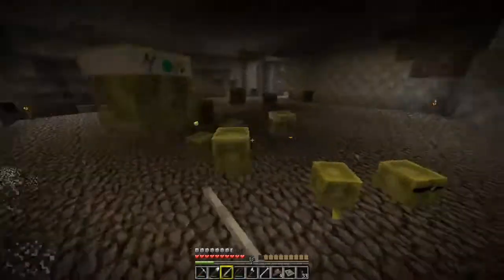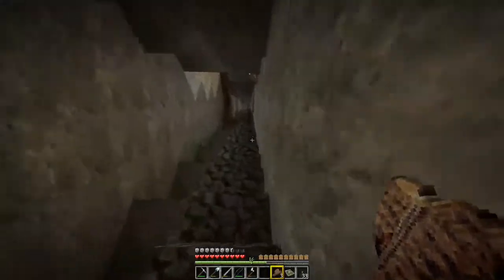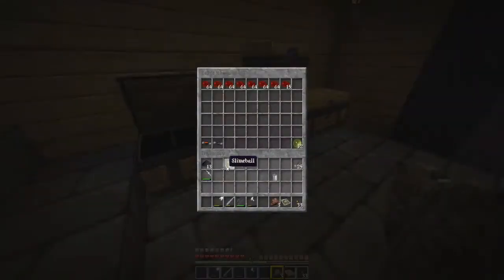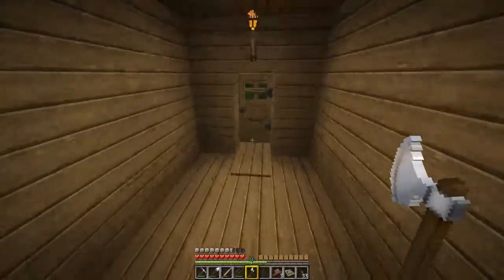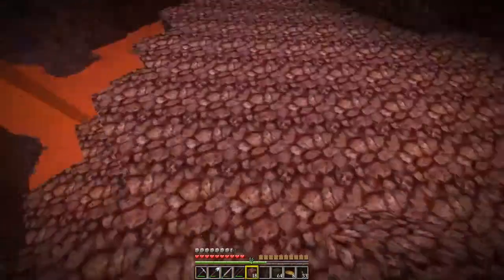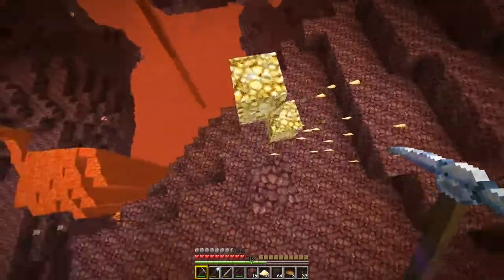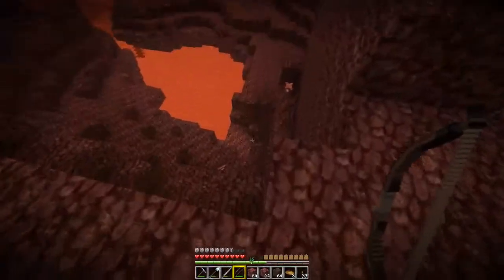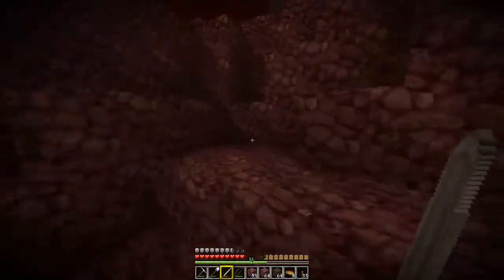Minecraft Survival - Ep. 14 - Lost in the Nether